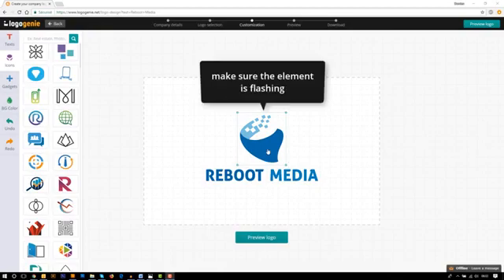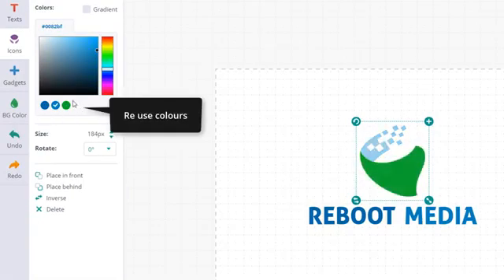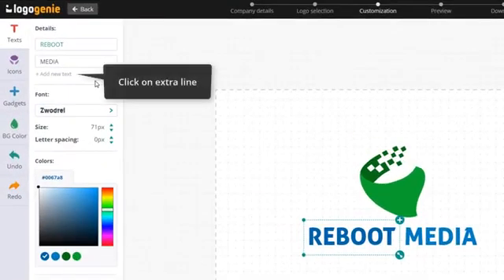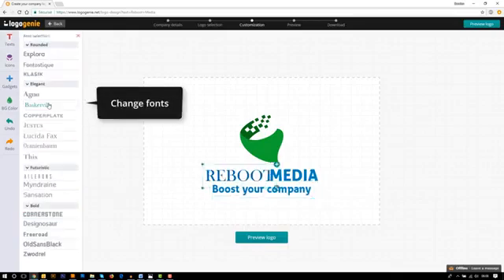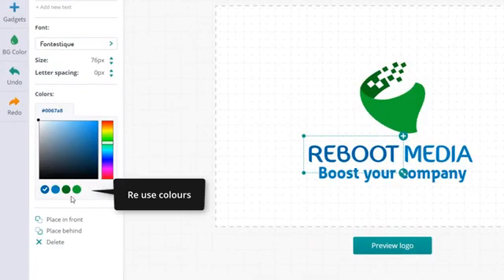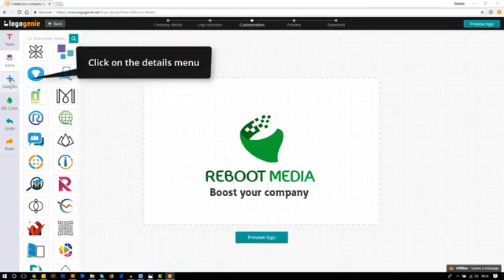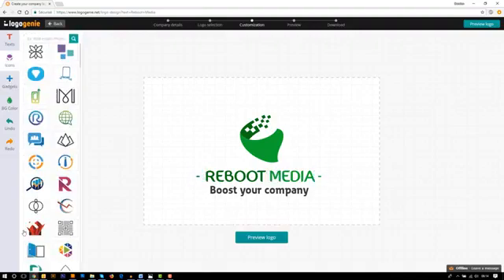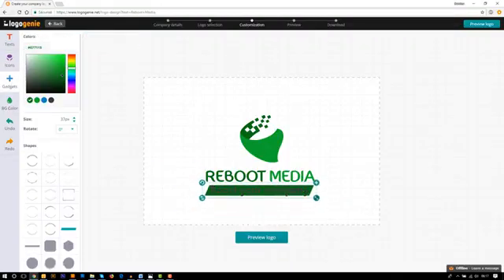need logo designer | watercolor logo | buy cheap logo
fiverr logo designer
I need logo
buy logo
$25 make my logo